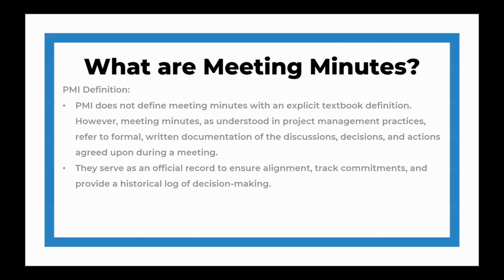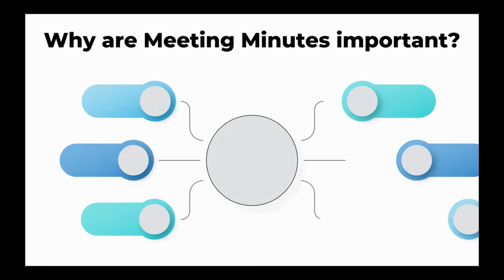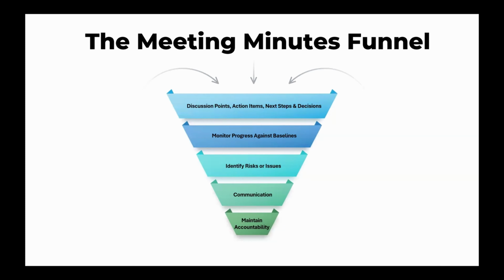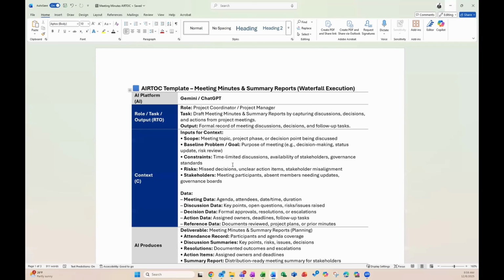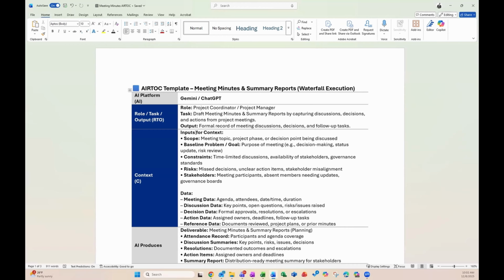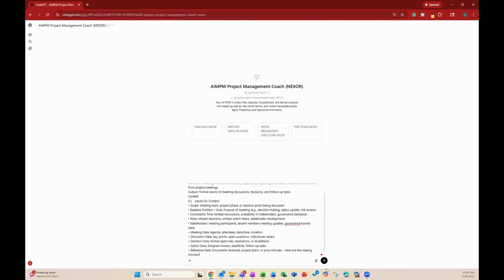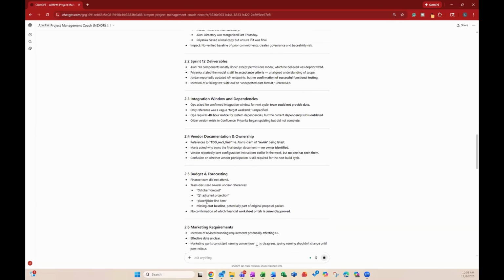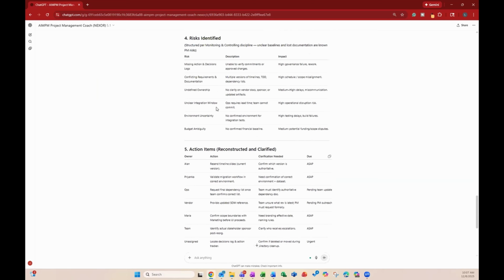MEETING MINUTES - AIMPM CORE KNOWLEDGE - PROJECT MANAGEMENT TRAINING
Lesson Overview: AIRTOC Demo — Meeting Minutes (Across the Project Life Cycle)

This lesson focuses on one of the most underestimated—but most critical—documents in project management: meeting minutes. You’ll learn why meeting minutes function as an operational backbone for alignment and accountability, and how to generate clean, PMO-ready minutes using the AIRTOC framework and the AIMPM Project Management Coach.

In this lesson, you’ll learn:
- What meeting minutes are and why PMI treats them as an implied best practice
- How meeting minutes act as a formal record of discussions, decisions, and actions
- Why well-structured minutes outperform raw notes or transcripts
- How meeting minutes support governance, audits, and continuity

Why meeting minutes matter:
- Reinforce decisions and documented commitments
- Create accountability through clear owners and deadlines
- Capture risks, issues, blockers, and follow-ups as they emerge
- Prevent misunderstandings and reliance on memory
- Maintain continuity from one meeting to the next

AIRTOC demo highlights:
- How to structure professional meeting minutes using AIRTOC
- How to transform disorganized notes into categorized, actionable records
- How to separate discussions, decisions, action items, and risks
- How to align meeting minutes with integrated logs and registers

What you’ll see in the live demonstration:
- The AIRTOC meeting minutes template walkthrough
- A realistic example using messy, unstructured meeting notes
- How to input discussion, decision, and action data
- How the AIMPM Project Management Coach generates clean, shareable minutes

Key takeaway:
- Meeting minutes are a source of truth, not administrative overhead
- AIRTOC converts raw notes into structured, executive-ready documentation
- This approach delivers clear alignment, accountability, and next steps in minutes

This lesson demonstrates how AIRTOC elevates meeting minutes from simple notes into a powerful governance and execution tool used throughout the entire project life cycle.